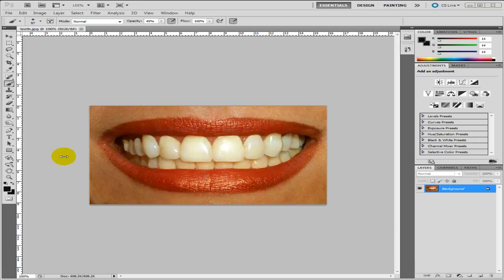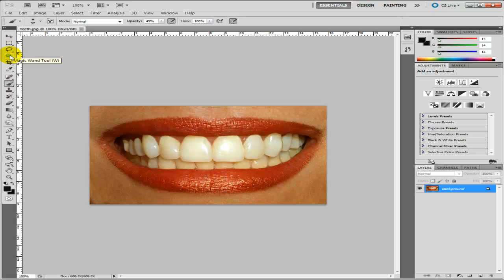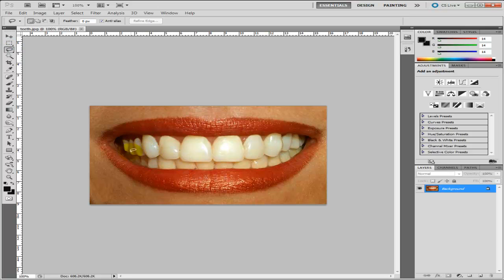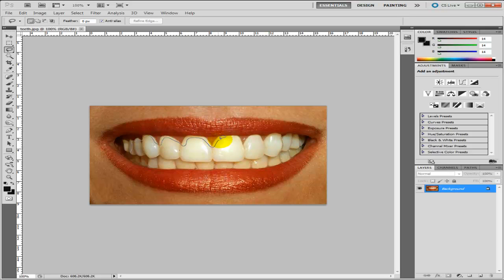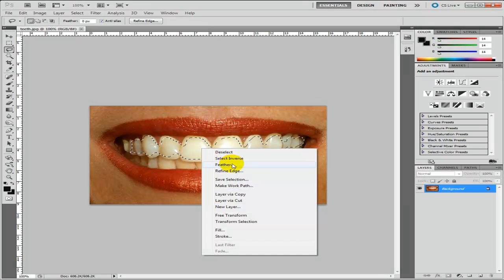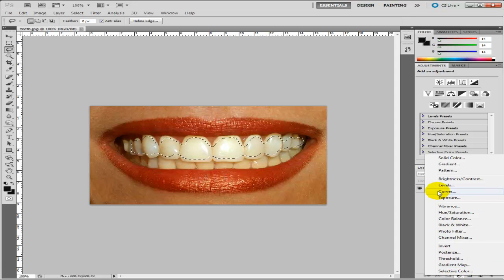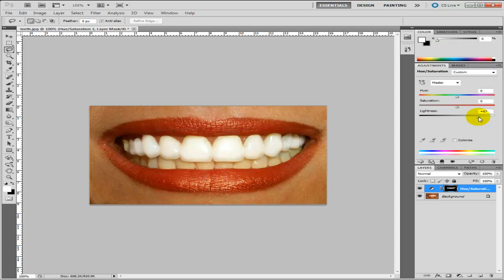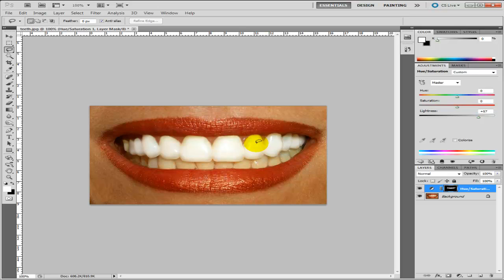How To Do Teeth Whitening Photoshop CS5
Learn How To whiten Teeth In Photoshop CS5